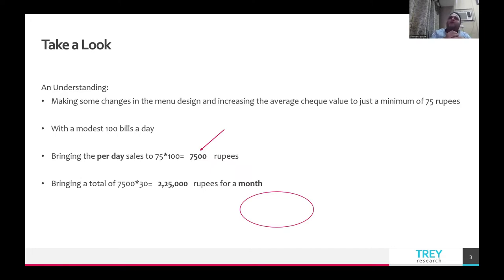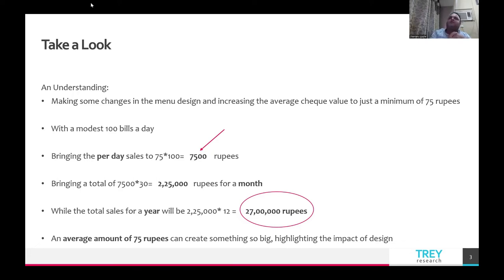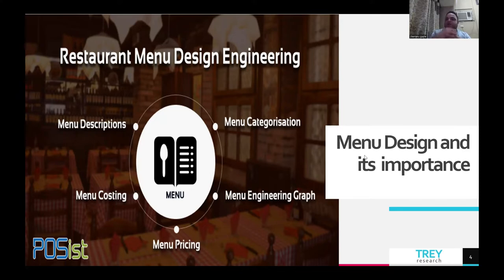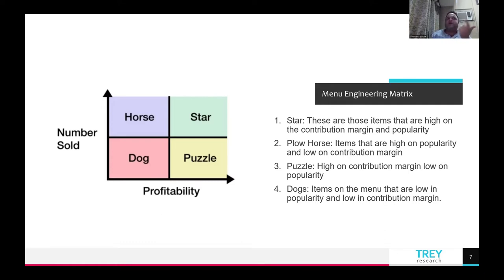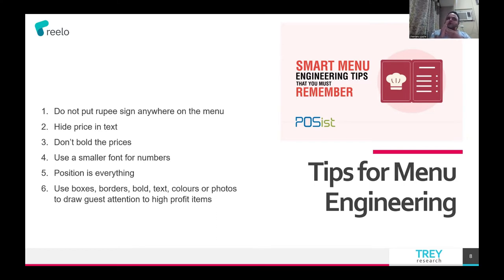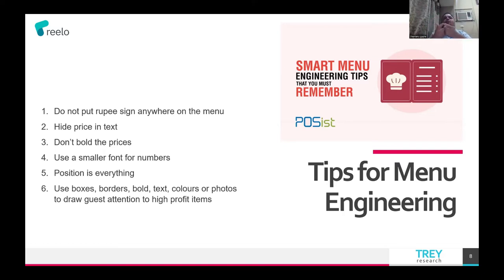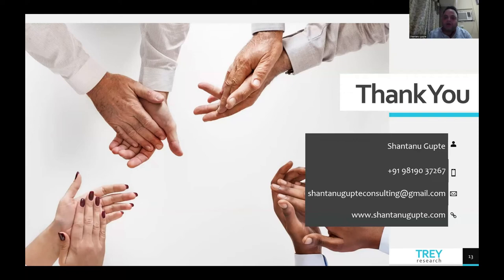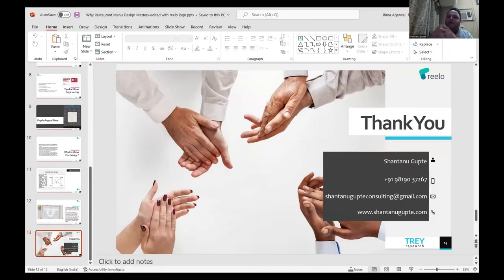Why Restaurant Menu Design Matters by Chef Shantanu Gupte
Restaurant Menu Design can make or break your restaurant sales. In this interactive webinar Celebrity chef Shantanu Gupte talks about the importance of Menu design and things to remember.

This is webinar series hosted by Rima Agarwal, marketing lead at Reelo. In each episode, we dive into valuable insights and expert advice on various topics that will help you grow your business. From marketing strategies to customer retention and everything in between, this webinar series is a must-watch for anyone looking to take their business to the next level. Don't miss out on this opportunity to learn and network with like-minded individuals in the industry.